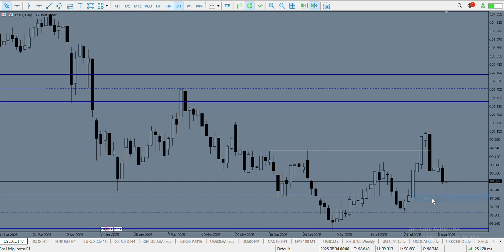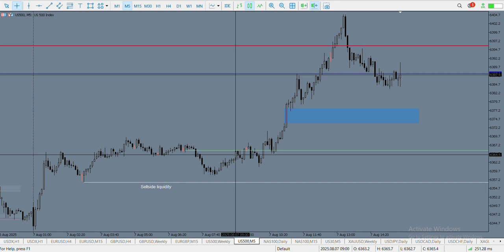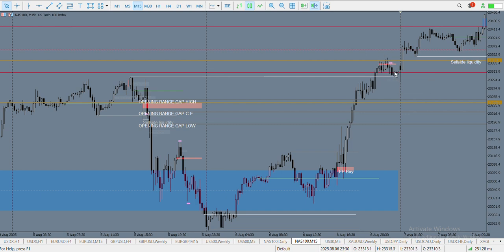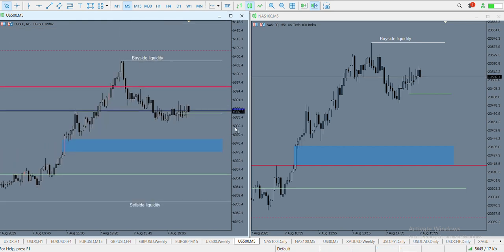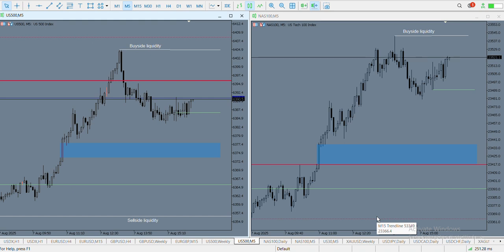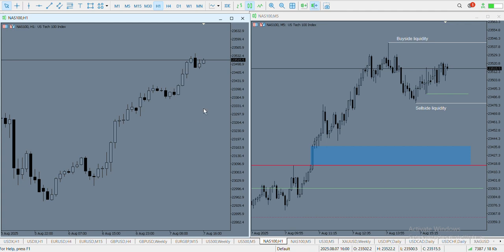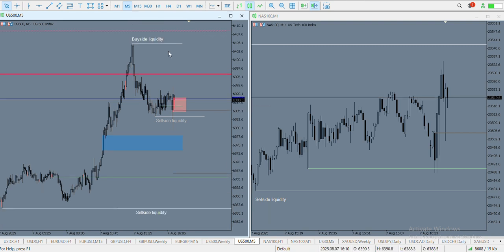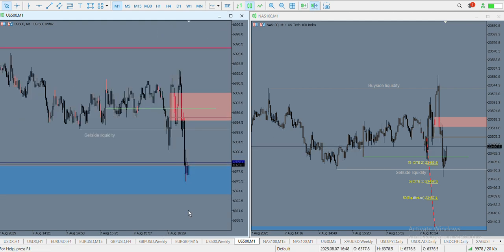THURDAY 07082025 SELSIDE DELIVERY FROM THE FIRST PRESENTATION FVG.